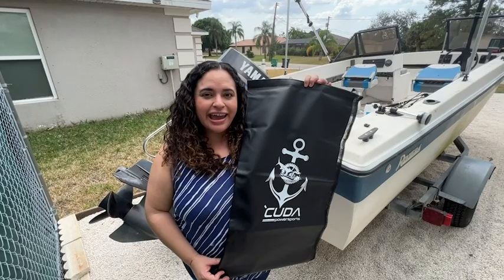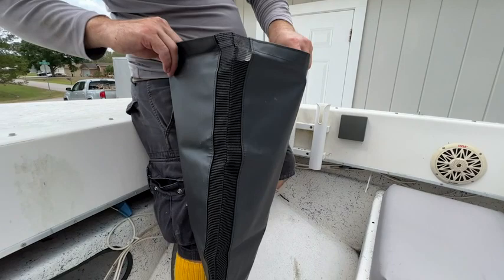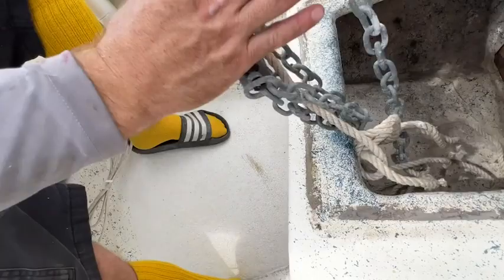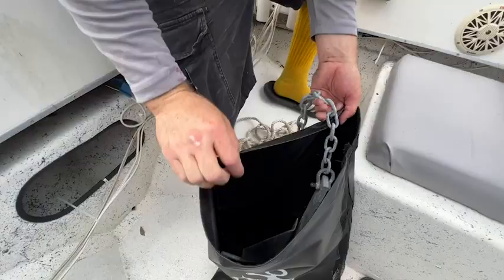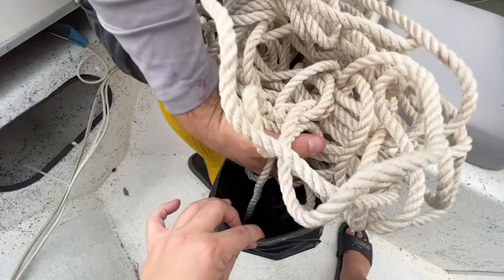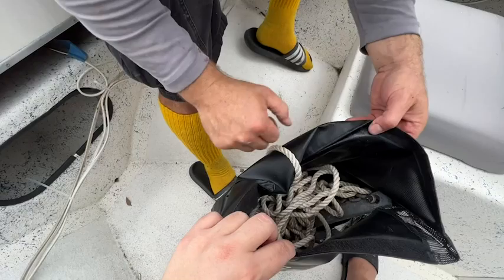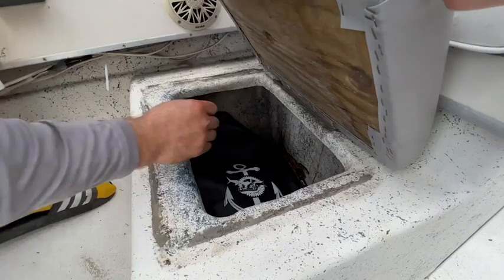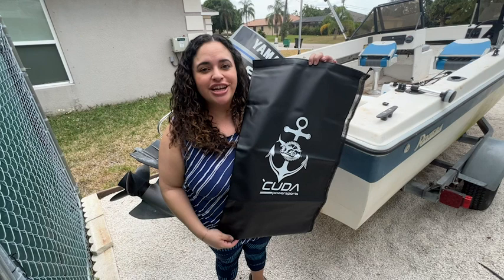Cuda Boat Anchor Storage Bag | Our Point Of View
Check Our New Website For Amazing Deals!

WOUNDED WARRIOR, AMERICAN CANCER SOCIETY - Sales of 'Cuda Storage Bags for Boats benefit Wounded Warrior & American Cancer Society. Use it as an anchor storage bag, life jacket bag, ski rope bag or other boating storage to support troops & loved ones
NOT A DRY BAG - Cuda's boat anchor bag / boat gear bag is NOT a dry bag. Our bag is vented; for use in marine applications but still allow for moisture to escape - reducing the possibility of damaged caused by moisture. A great pwc anchor bag
HEAVY-DUTY CONSTRUCTION - A Proprietary blend of 600 denier polyurethane coated polyester. Strong velcro & double stitching hold up to 100+ lbs of storage. Acts as anchor holder for boat, outdoor storage bag, boat safety bag, or anchor tote bag
70 LITER / 50 LITER STORAGE - XL boating bags hold ~70L (4,200 cu in) and up to 80+ lbs; Large box anchor bag will hold ~50L (3,000 cu in) and up to 80lbs. Accurately measure before ordering. Also act as boat life jacket bag, canvas anchor bag, etc
BEST IN CLASS WARRANTY - Our bag for boat comes with a 3-year warranty. Buy with confidence when protecting your boat from anchor damage. Use as boat mesh storage bag, boat accessories bag, boat rope storage or anchor line bag and know your covered